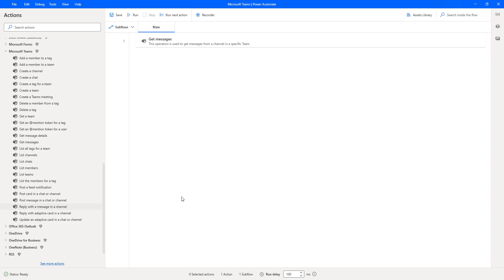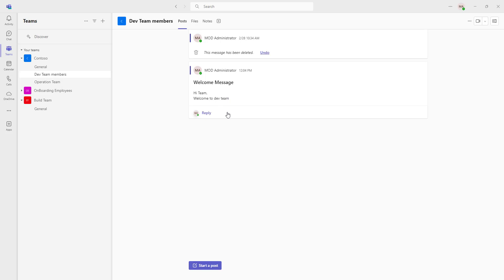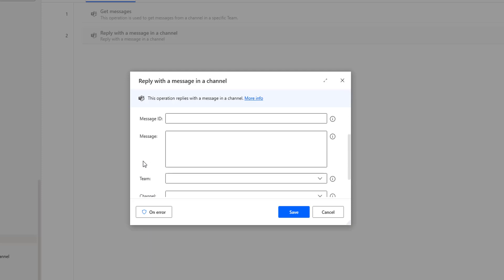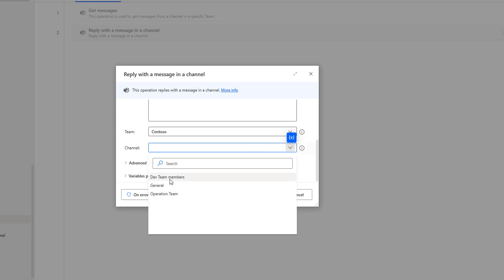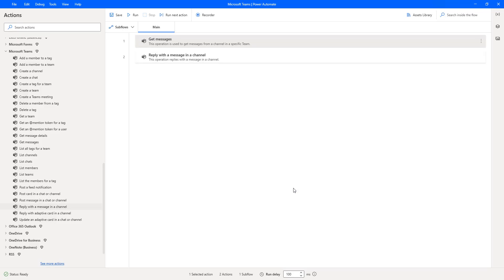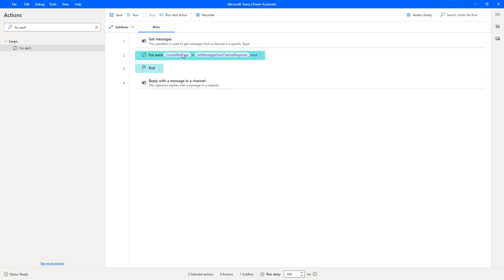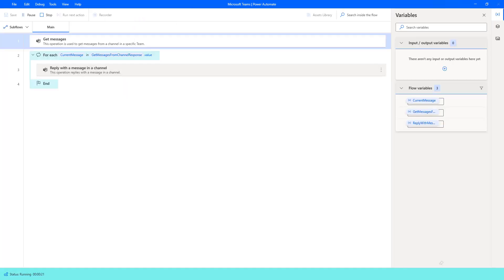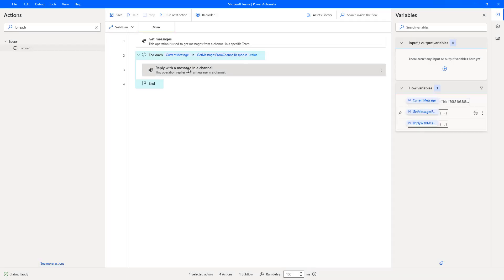Power Automate Desktop || Reply with a message in a channel (Microsoft Teams Actions)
00:00 "Reply with a message in a channel" Action